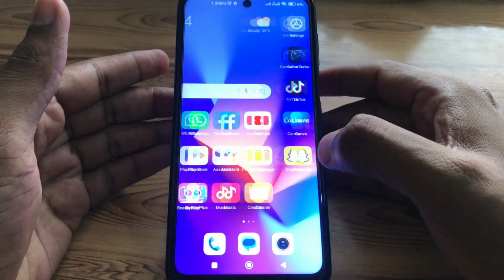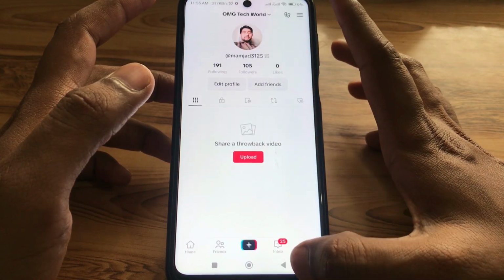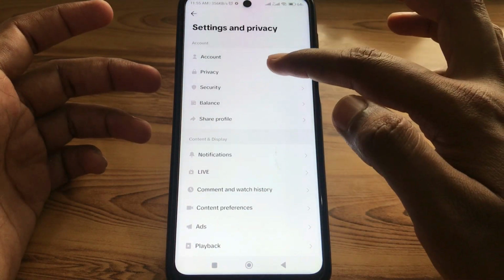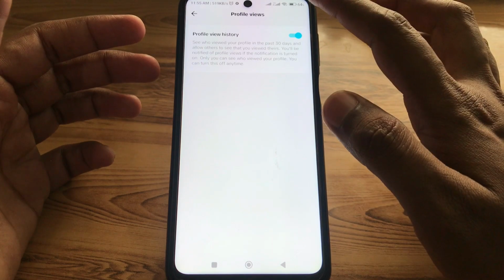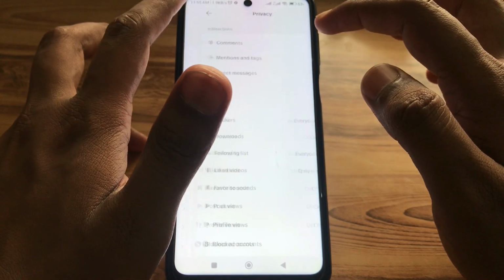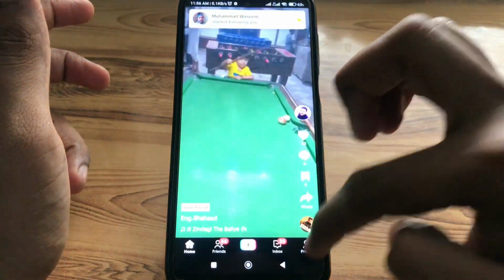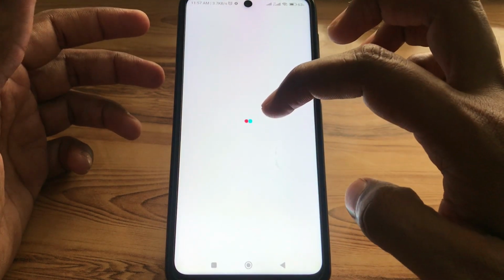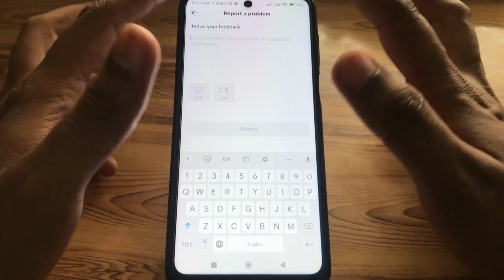how to fix tiktok profile view option not showing|tiktok profile view history not showing|2023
When you want to know how to fix tiktok profile view option not showing but you do not find any method. If you are looking for how to fix tiktok profile view option not showing then your search is over. In this video we will tell you an amazing way how to fix tiktok profile view option not showing. So if you want to know how to fix tiktok profile view option not showing then you have to watch this video completely.